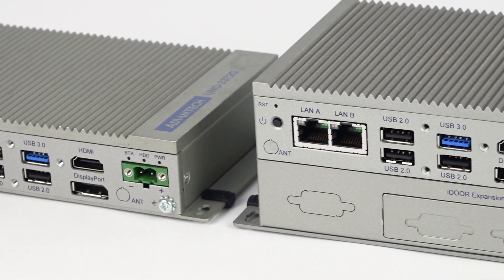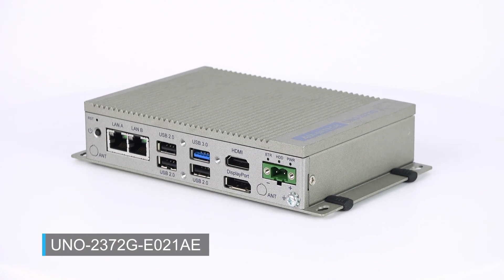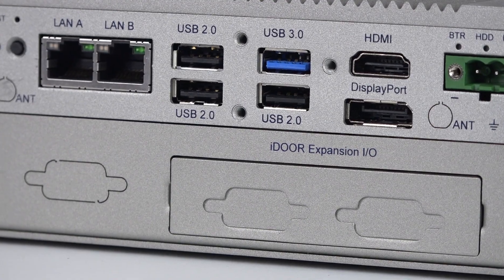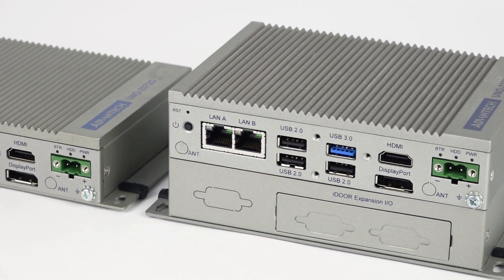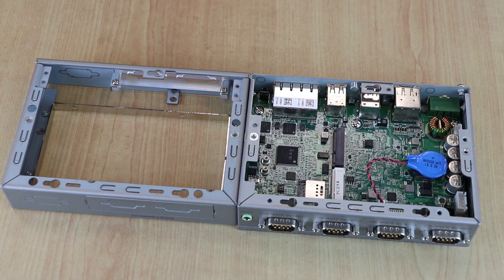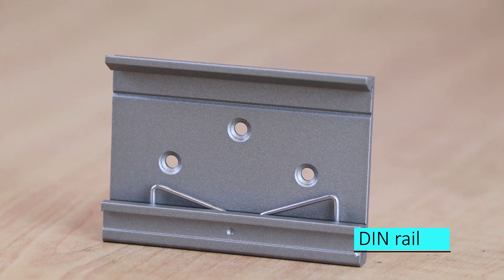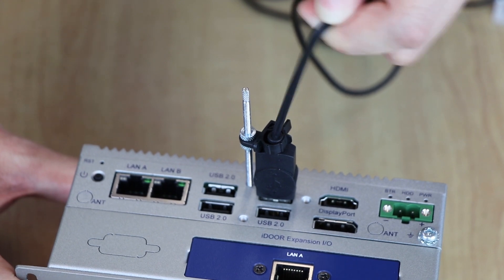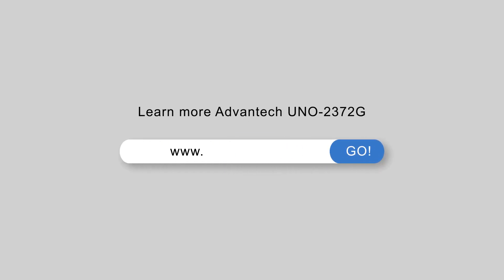Advantech New Small-Size Modular Box Platform, UNO-2372G (EN)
Advantech's new generation UNO-2000 series of Embedded Automation Computers are highly ruggedized fanless and modular design.  The incredible modularity of UNO-2372G offers numerous performance and cost-saving advantages, including elimination of unnecessary features and expenses, accelerated production and delivery, rapid deployment and integration, reduced system downtime and maintenance costs, and support for future upgrades and expansion.